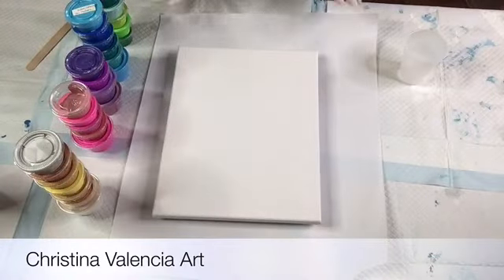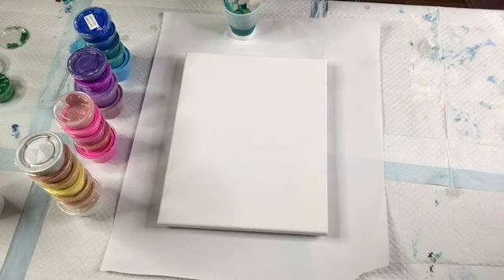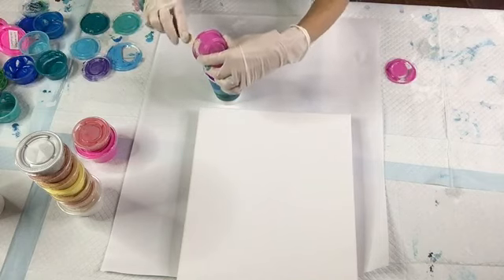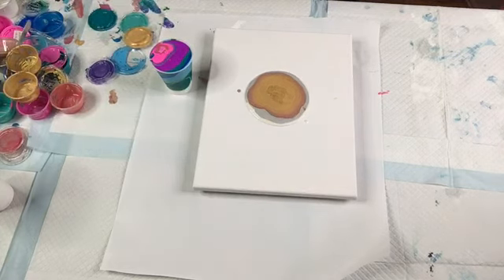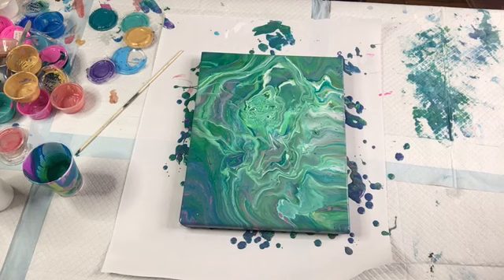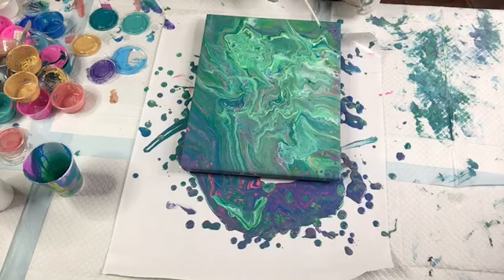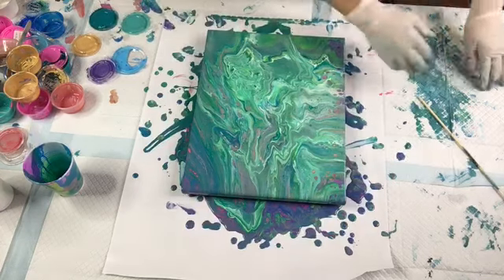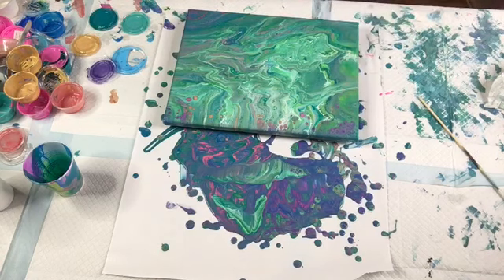#22 Left Over Paint Mash Up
Hello Friends,
I had lots of left over paints piling up so I threw them all in a cup and went for it. These are the results. I see lots of neat little things in here. It was fun to not have to pick colors or think about anything. Just mix, pour and dump!